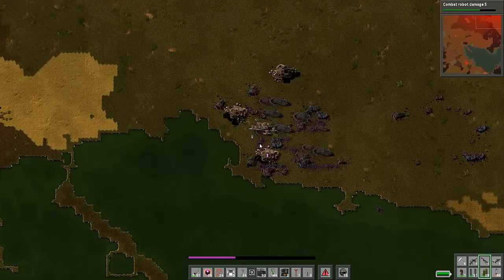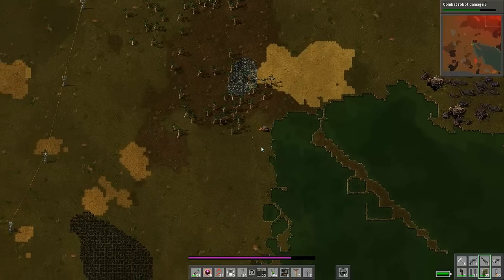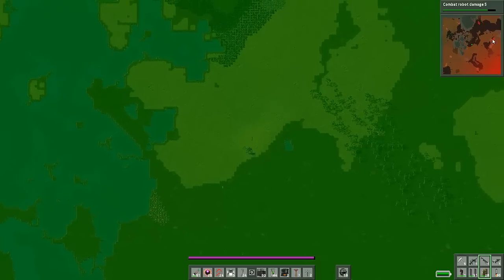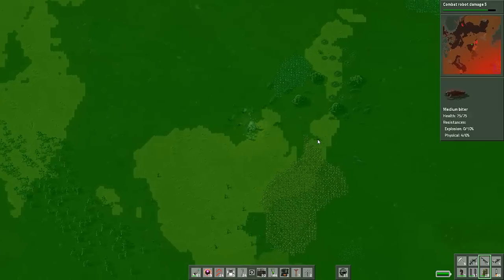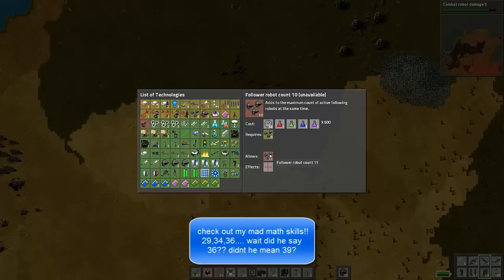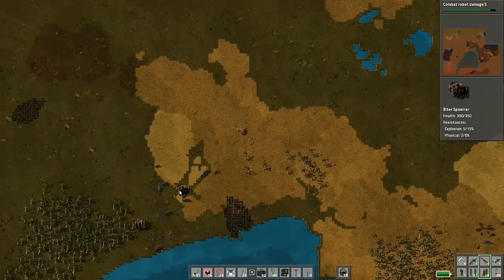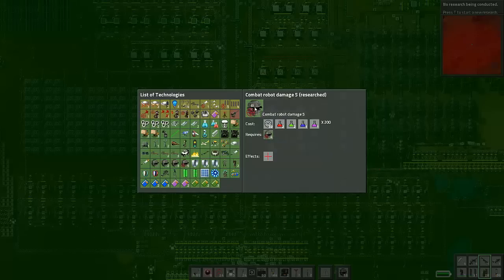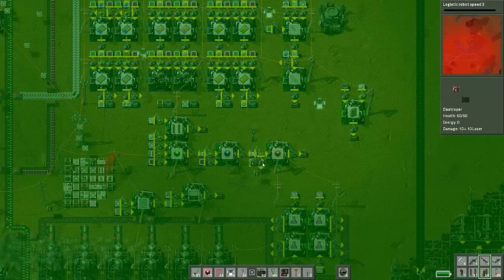Inzainia Play's: Factorio ver 0.8.0 EP:24 (Lets PWN!!)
In this episode we will: show off the fully filled out MK2 suit along with a 24 follower count, I sure hope these biters have insurance!!! cause it's PWN TIME!

Ps.. its time i upgraded my factorio, i haven't since, because of bugs etc.. and I didn't want to risk losing my play through for this series, at this stage there is really nothing to do except expand and sit and research (i literally have enough of everything now to research missile defense) so next episode will come when the Beverly hillbillies strike oil in factorio, see you all then.

if you really want to see rocket defense, and how the game finishes, i would be happy to put up a final video, showing it being finished researching and what happens. just comment and let me know.